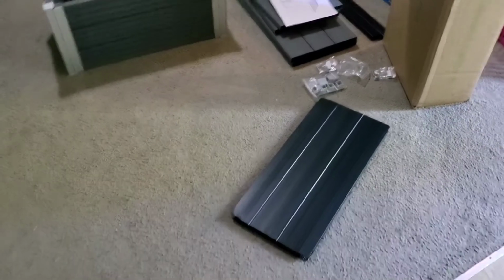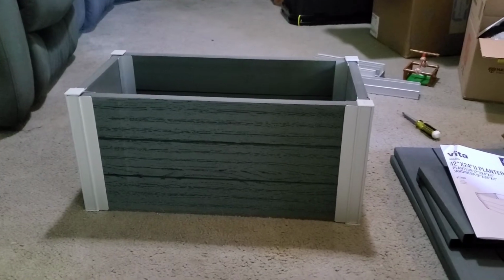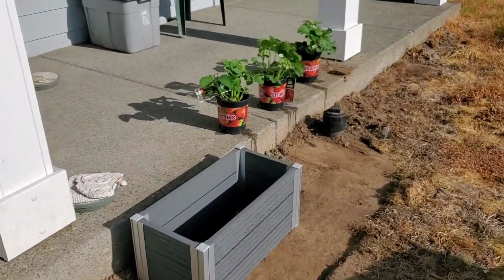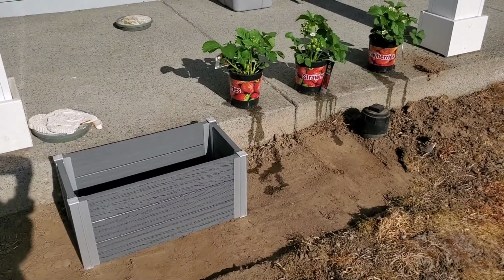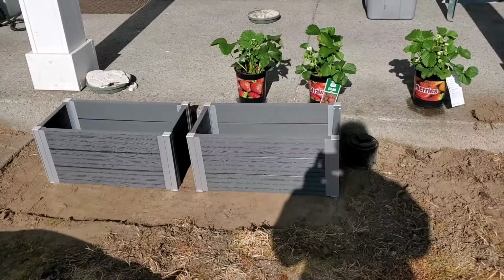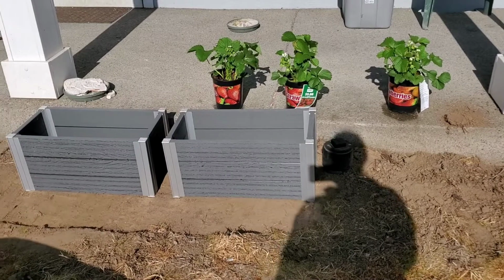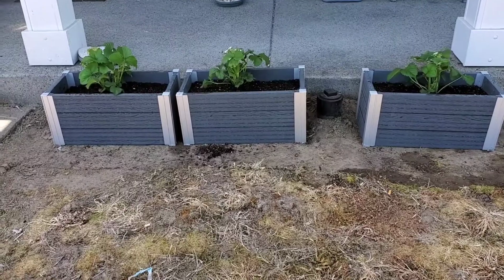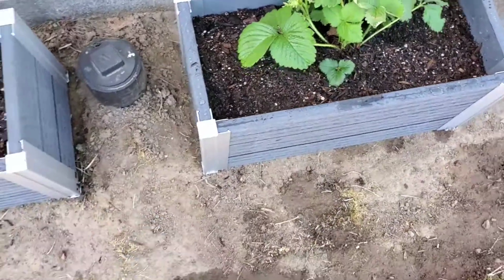Transplanting Strawberry Plants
These cute little planters I purchased online from Costco. I thought I would be able to have all 3 plants in one planter. Turns out the planters are a little smaller than I thought and the strawberry plants are pretty big so only 1 fit in each planter. I'm really happy with the way this all worked out. I think it turned out way better this way.

I ultimately had to call my mother for advice because my plants were not surviving well. Turns out I wasn't watering them enough as well as allowing the sun to burn the leaves with water on them. I can't let water be standing on the leaves in direct sunlight.

I really hope these plants survive. I would like to someday have a really nice garden.